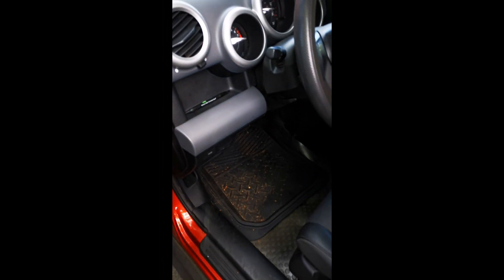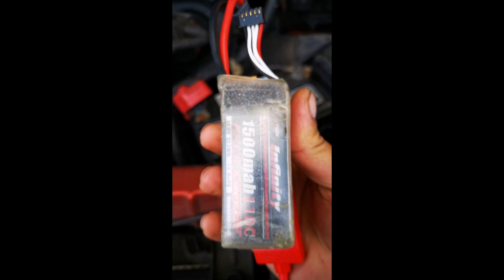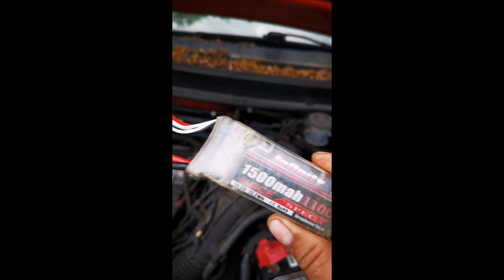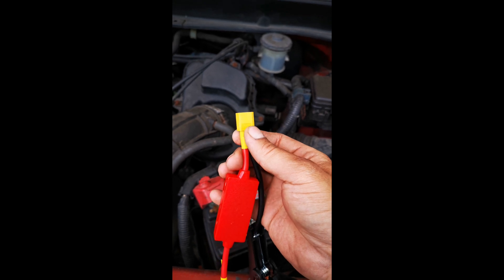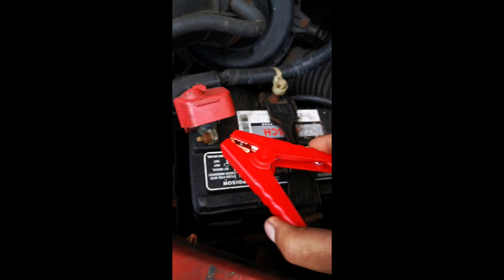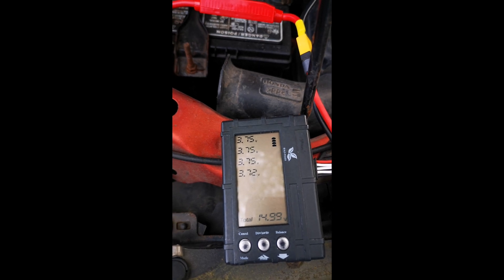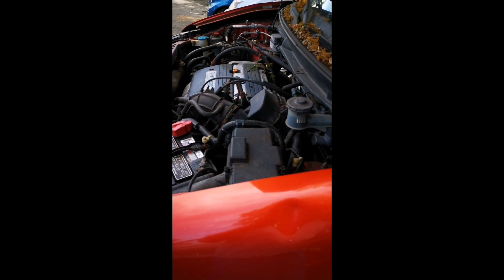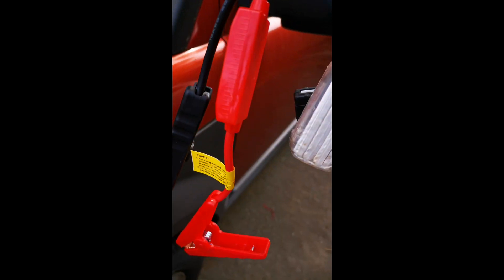DIY Lipo battery vehicle jumpstarter for $8 dollars only!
FYi Im not a vlogger, i just wanna share a cost saving hack/diy vehicle jump starter that is good to have with you at all times in case of emergency.